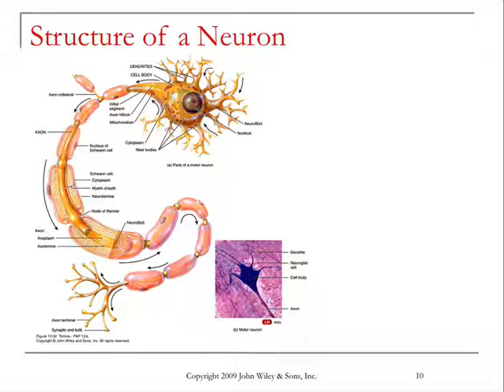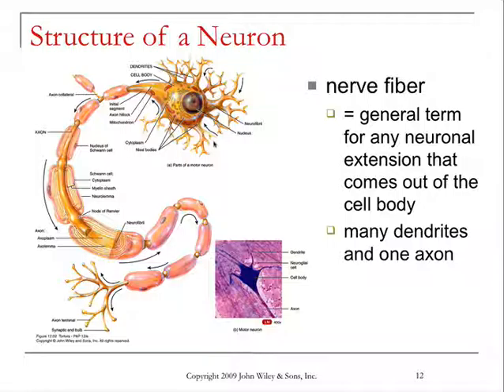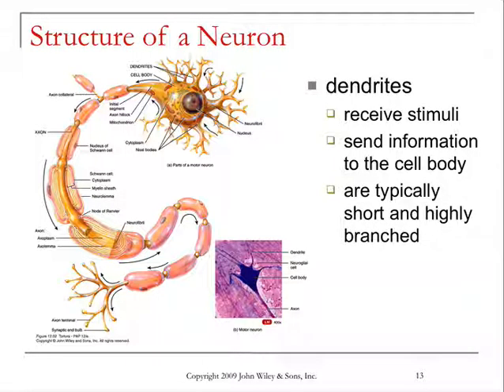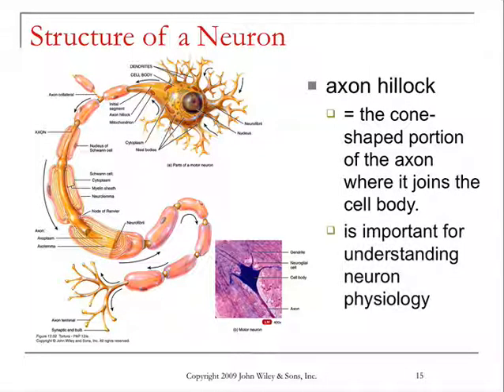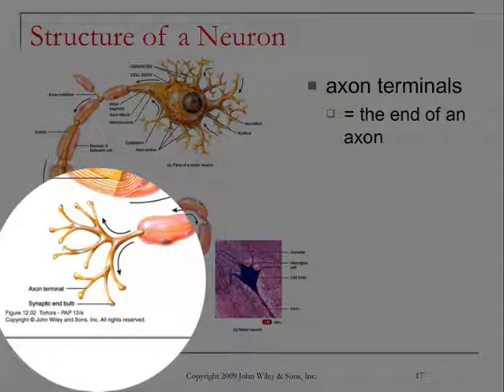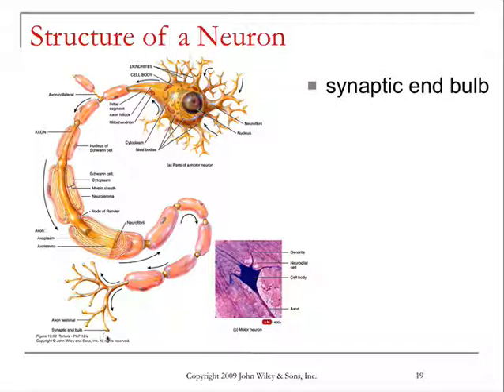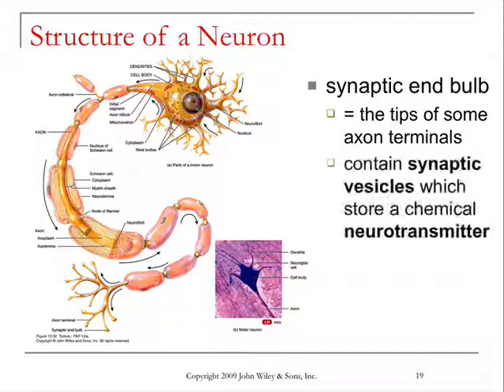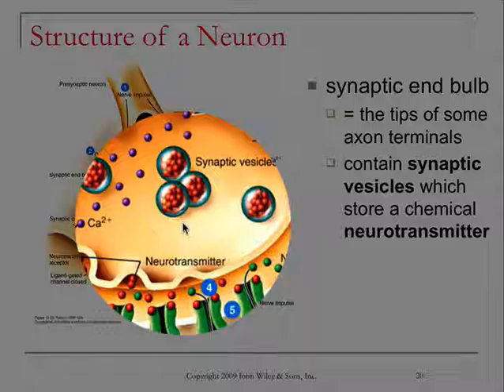12 05 Neuron Structure